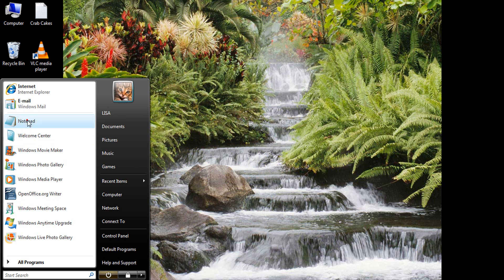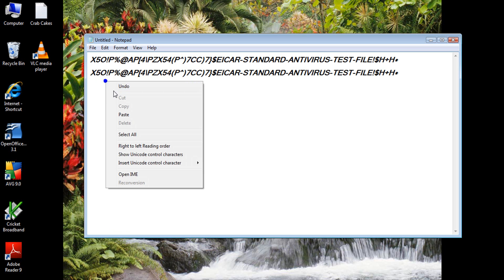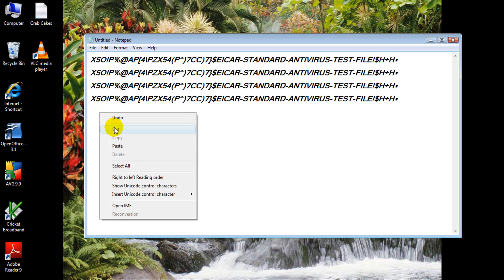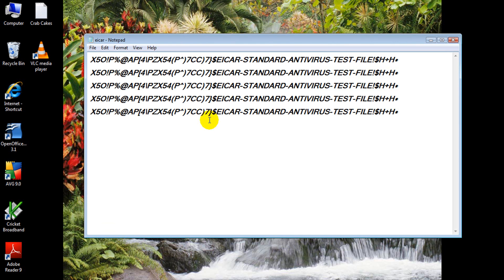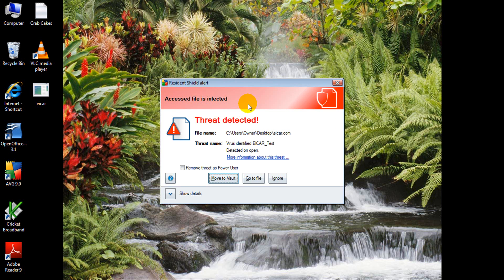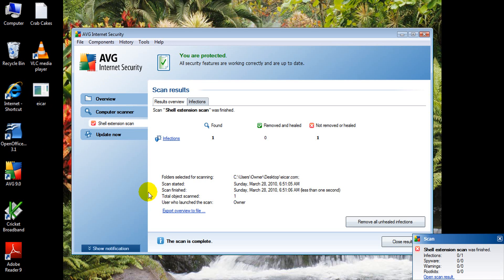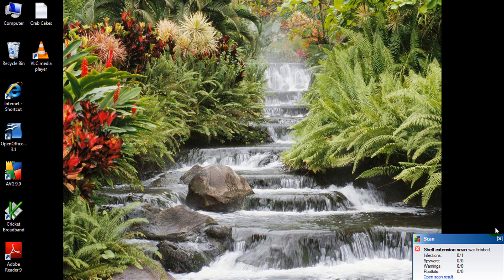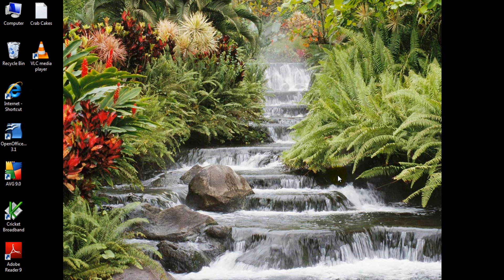AVG Internet Security 9.0 Test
I am testing AVG Internet Security 9.0 using Eicar. Eicar is a fake virus, but is used to test all the antivirus programs. If you programs fails this test, switch it!

Virus Code:

X5O!P%@AP[4\PZX54(P^)7CC)7}$EICAR-STANDARD-ANTIVIRUS-TEST-FILE!$H+H*

I do not own AVG or Eicar.com. I made this video for pure educational and entertainmental purposes only. This is also a non-profit organization.